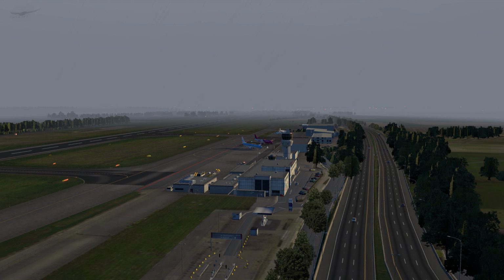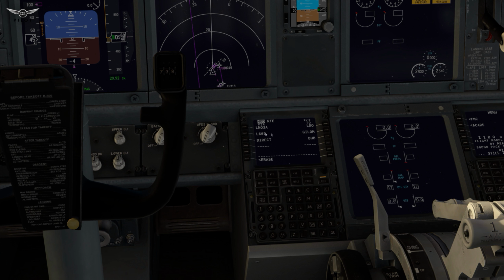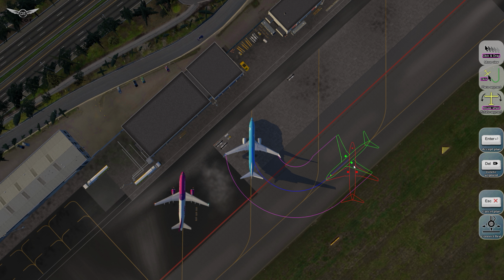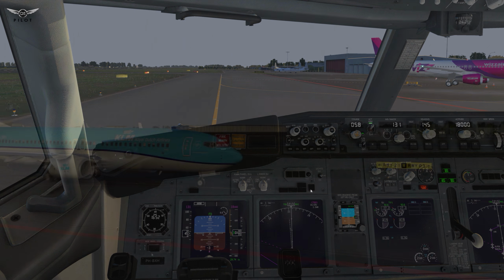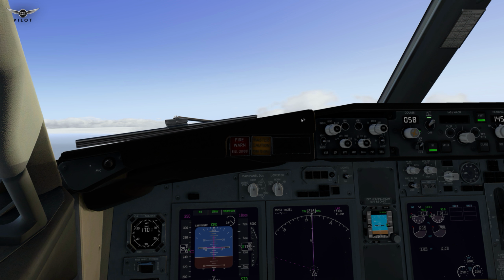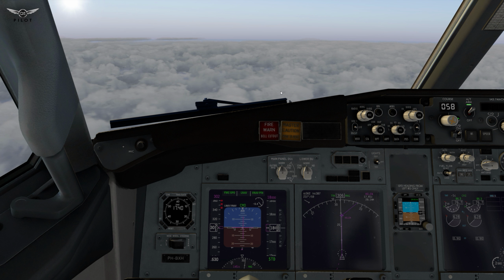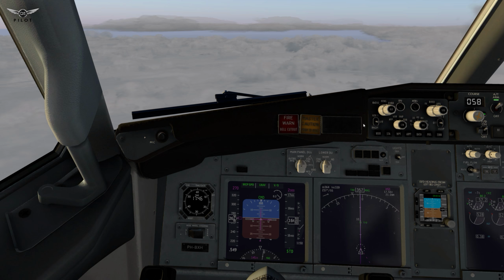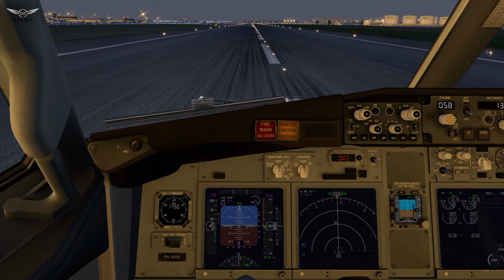[X-Plane] Zibo Boeing 737-800 | Full Flight | EHBK ✈ EHAM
The Zibo Boeing 737-800 is by far the best freeware add-on for X-Plane 11. In this video, we take this beautiful bird for a full flight from EHBK to EHAM.